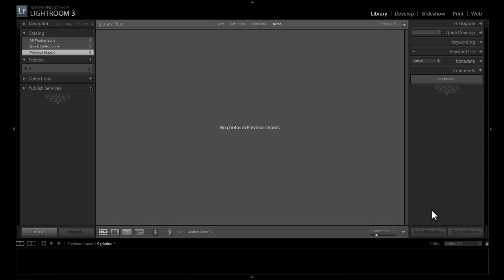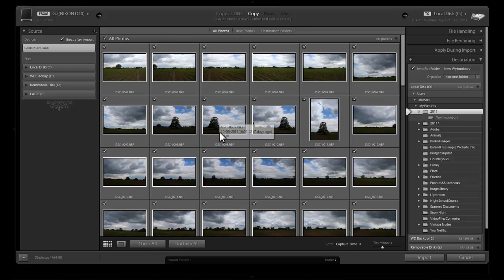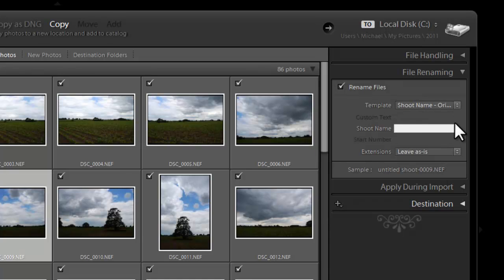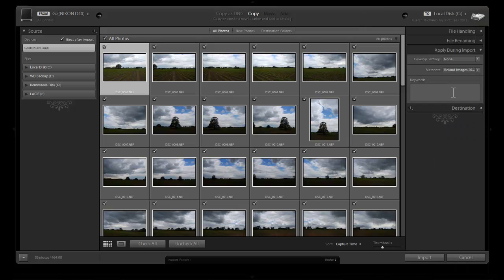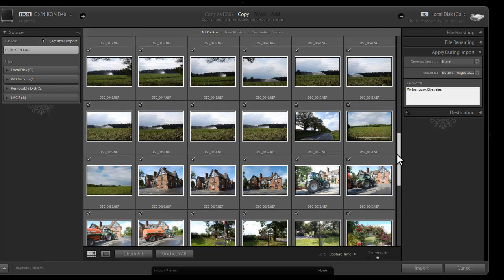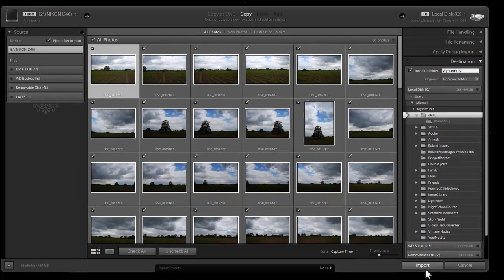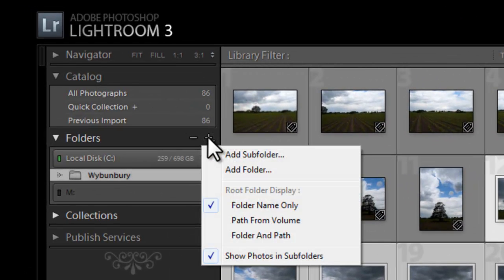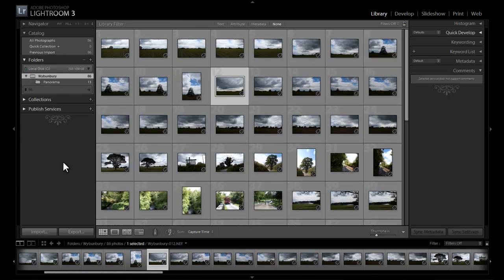Lightroom 3 Tutorial Importing Images From A Card - Boland Blog Free Images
Lightroom 3 tutorial demonstrating how to import images from a memory card to your hard drive and to an external drive as well.
At the same time you are shown how to import the necessary file details into your Lightroom 3 Catalogue.

This tutorial also covers how to make presets for repeated use in Lightroom 3 every time you import files from a memory card.
Great labour saving devices like these are peppered throughout the Lightroom 3 software.